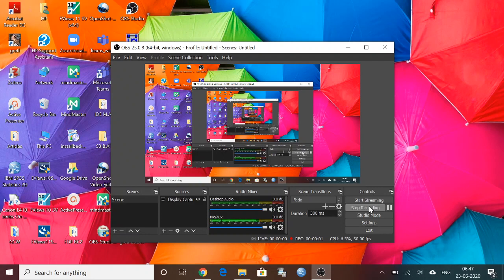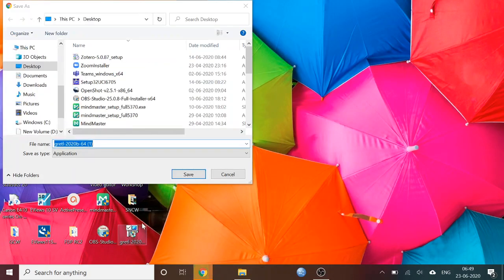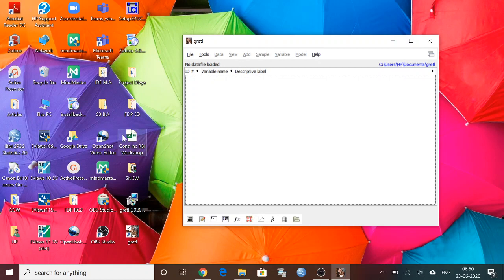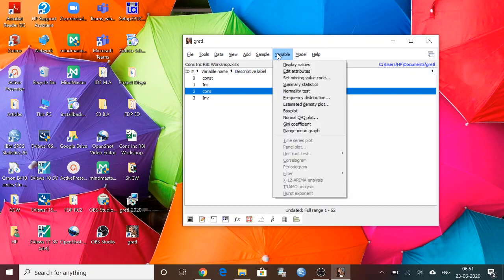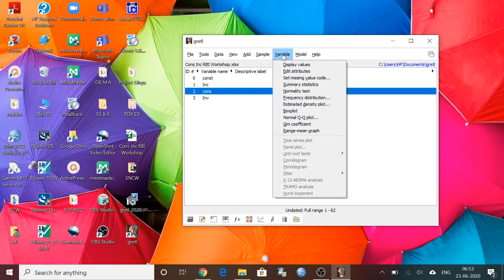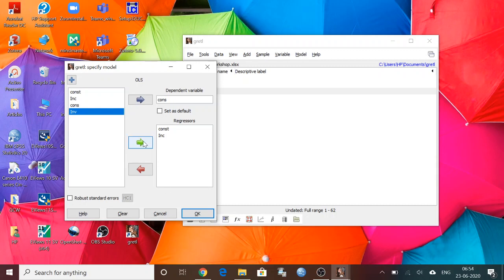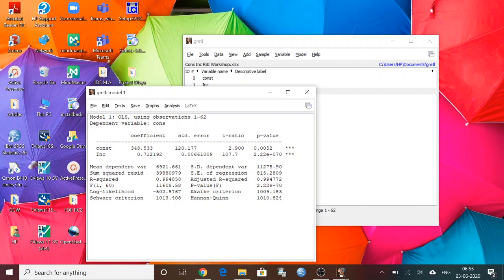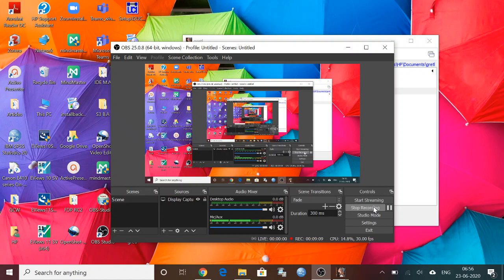Introduction to Gretl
This video is meant for third semester graduate students of Economics in University of Kerala.